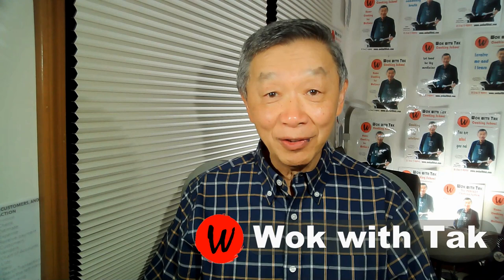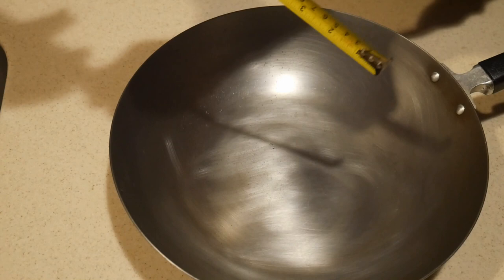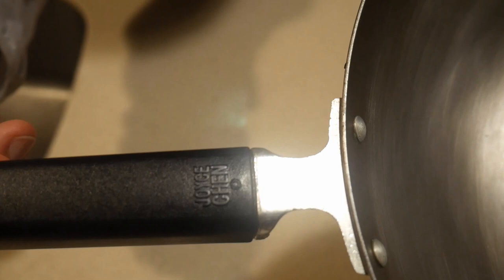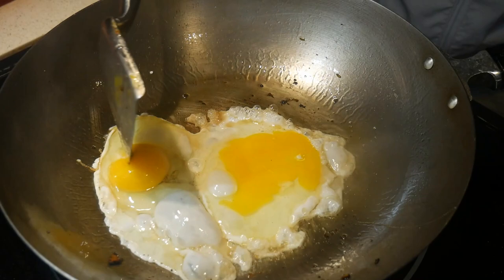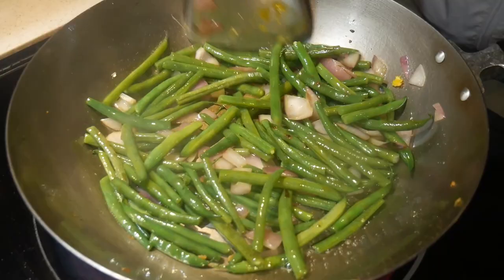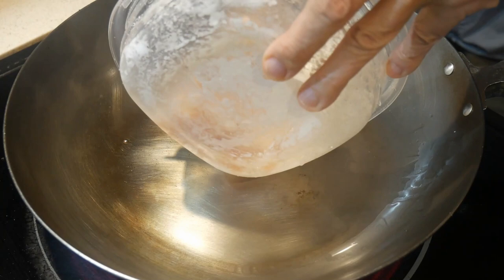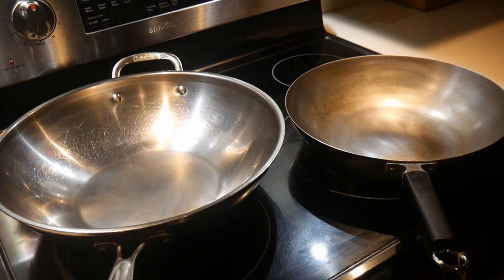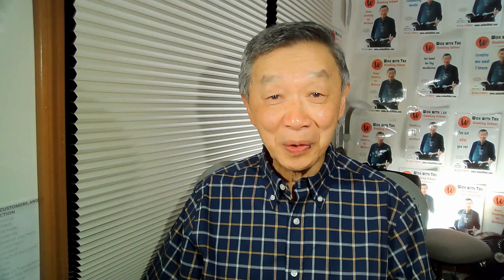Wok choice for camping. Versatile & functional. The Joyce Chen 12-in carbon steel Pekin wok pan.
I have a friend who is an avid camper and backpacker, and he told me that the best cooking utensil to take on a camping trip is a wok.   He explained why the Joyce Chen 12-in carbon steel Pekin wok pan is the wok of choice.  In this video, I demonstrate his points why this is indeed the wok of choice.  I am not much a camper or backpacker, but after doing this video, I feel an urge to take this wok with me and cook in the back wood or along mountain streams.  I was going to do this video sometime ago, but I never got around to it.  I am glad that recently a viewer asked me to provide him a recommendation.  Thank you for asking this question.